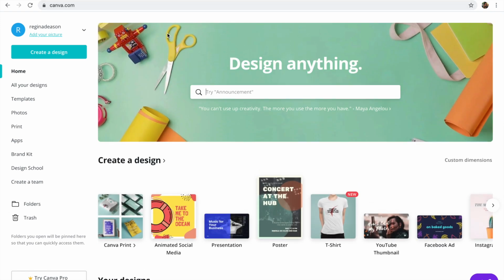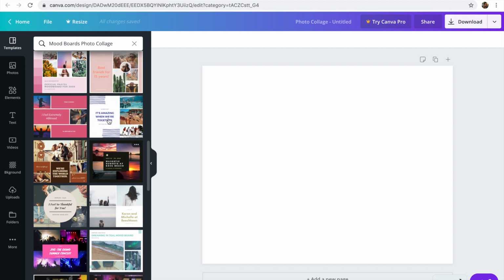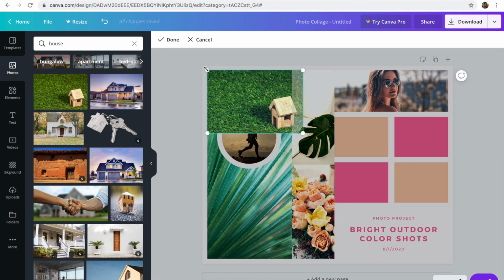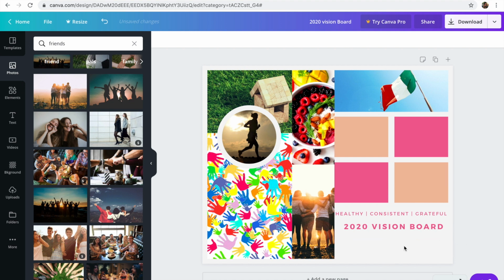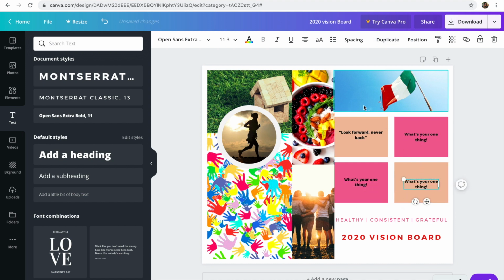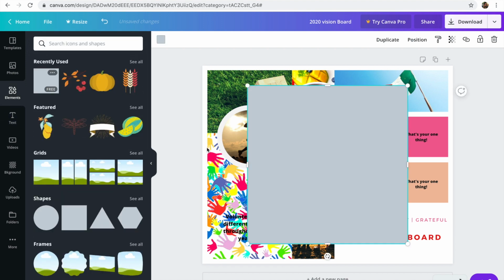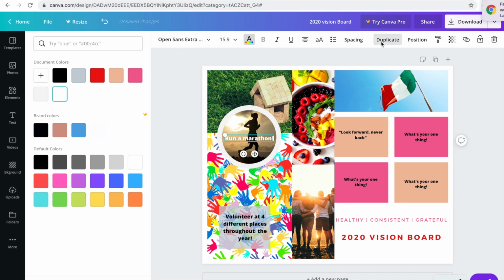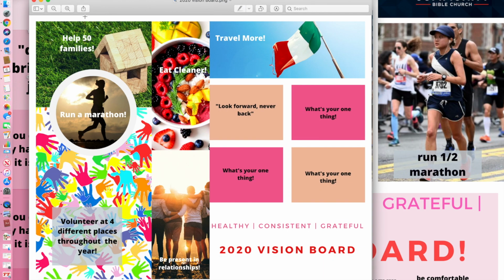Techy Tuesday: How to Create a Digital Vision Board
How to create a digital vision board through Canva with the KW Heritage Tech Team! Vision boards are visual representations of your personal goals and can be helpful in creating a plan for your wants and needs in life.